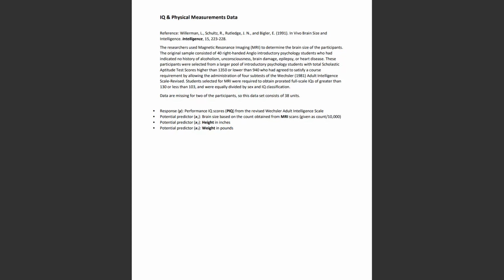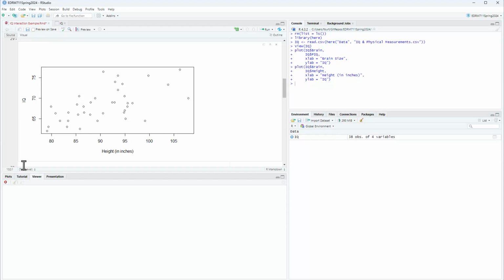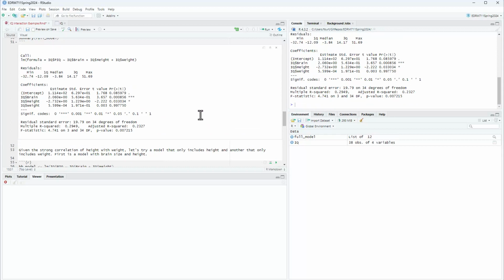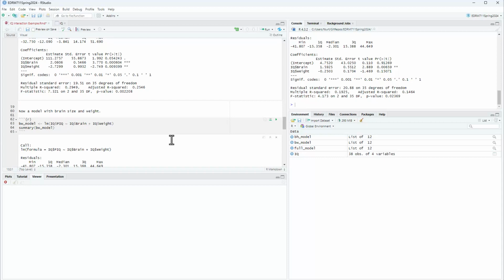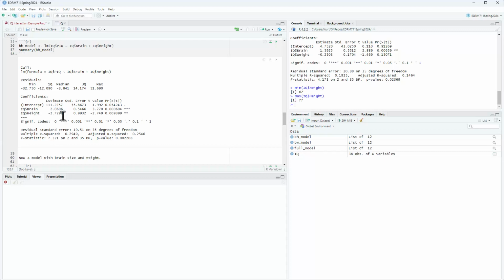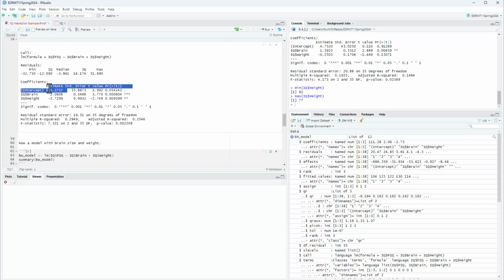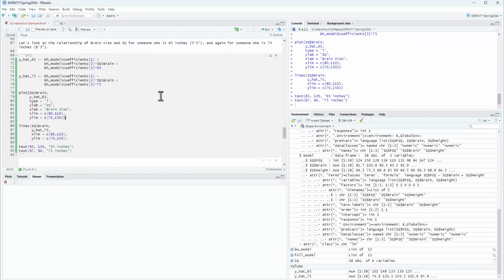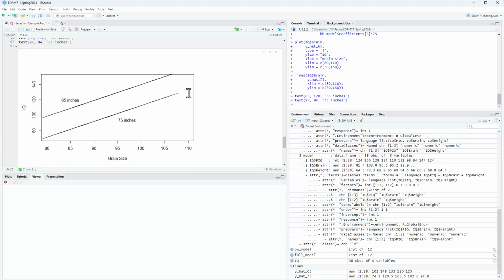Moderators and Interaction Part 2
In this video I use R to help me develop a model to explain IQ from selected physical characteristics. This model does not consider interaction, but I'm setting up so that I'll be ready to take that step when I finish the R notebook in the next video.